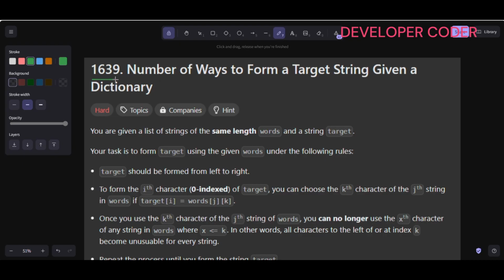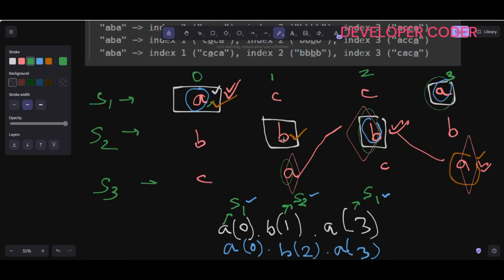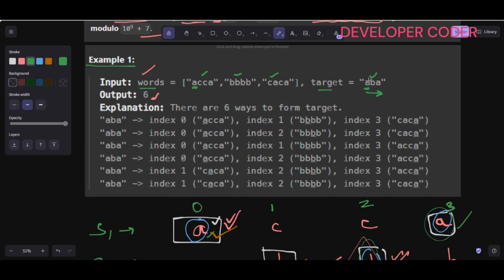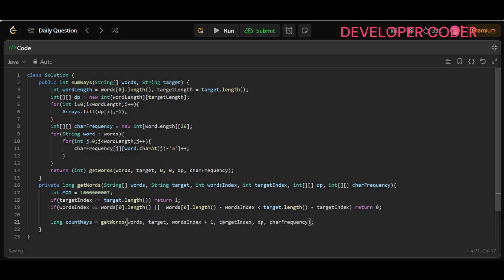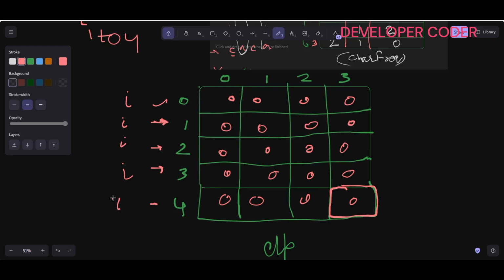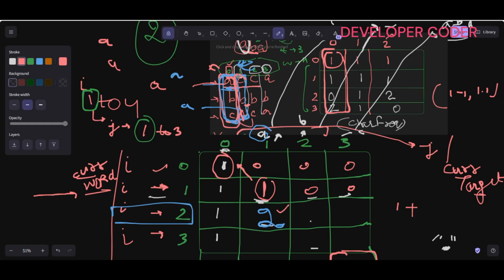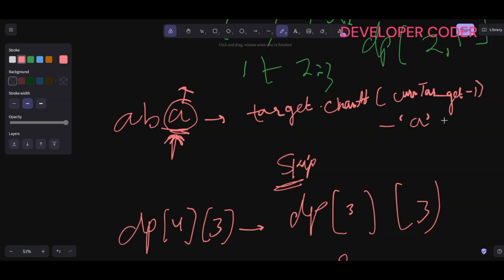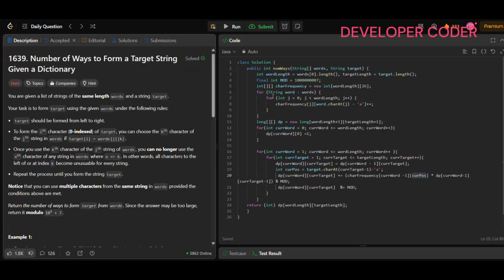Number of Ways to Form a Target String Given a Dictionary | Leetcode 1639| Java | Developer Coder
Welcome to Developer Coder! In today's video, we will be tackling LeetCode 1639: Number of Ways to Form a Target String Given a Dictionary using both the Top-down Dynamic Programming approach and the Bottom-up Dynamic Programming approach in Java. This problem challenges you to calculate the number of ways to form a target string by choosing characters from a dictionary, and we will dive into both approaches with detailed explanations and code walkthroughs.

If you are preparing for coding interviews or want to strengthen your algorithm skills, this video is a great resource!

Leetcode 1639 Number of Ways to Form a Target String
Leetcode 1639 DP
Leetcode 1639 dynamic programming
Leetcode target string problem
Number of Ways to Form a Target String
Leetcode dynamic programming tutorial
Leetcode string formation problem
Leetcode 1639 solution Java
Leetcode DP solution
Leetcode target string formation
Leetcode dictionary string
Leetcode problem solving
Leetcode dynamic programming explanation
Leetcode top-down DP
Leetcode bottom-up DP
Leetcode 1639 explanation
Leetcode DP problem
Leetcode 1639 problem breakdown
Leetcode solution approach
Leetcode Java solution
Leetcode dynamic programming approach
Leetcode 1639 Java code
Leetcode algorithm solution
Leetcode string target
Leetcode target string with dictionary
Leetcode 1639 DP explanation
Leetcode string formation
Leetcode DP code walkthrough
Leetcode Java algorithm
Leetcode solution tutorial
Leetcode DP tutorial
Leetcode string-based problems
Leetcode interview problem
Leetcode Java interview question
Leetcode dynamic programming interview
Leetcode 1639 interview solution
Leetcode number of ways problem
Leetcode dictionary-based string problems
Leetcode target formation dynamic programming
Leetcode bottom-up vs top-down
Leetcode problem-solving with DP
Leetcode algorithm breakdown
Leetcode 1639 dynamic programming Java
Leetcode target string Java
Leetcode string dictionary formation Java
Leetcode 1639 detailed explanation
Leetcode 1639 full walkthrough
Leetcode target formation code
Leetcode dynamic programming steps
Leetcode 1639 problem-solving approach
Leetcode dynamic programming interview question
Leetcode Java dynamic programming approach
Leetcode dynamic programming problem breakdown
Leetcode target string DP approach
Leetcode dynamic programming code example
Leetcode 1639 top-down DP walkthrough
Leetcode dynamic programming code explanation
Leetcode top-down DP solution Java
Leetcode 1639 bottom-up solution
Leetcode string dictionary DP problem
Leetcode algorithm techniques
Leetcode Java code solution
Leetcode target string problem breakdown
Leetcode DP problem-solving Java
Leetcode dynamic programming code tutorial
Leetcode 1639 solution walkthrough
Leetcode DP approach tutorial
Leetcode top-down and bottom-up comparison
Leetcode coding challenges DP
Leetcode dynamic programming comparison
Leetcode target string formation Java
Leetcode string problems DP solutions
Leetcode DP approaches explained
Leetcode problem-solving solutions in Java
Leetcode 1639 string formation problem
Leetcode top-down dynamic programming approach Java
Leetcode bottom-up dynamic programming walkthrough
Leetcode DP explanation step-by-step
Leetcode dynamic programming basics
Leetcode Java programming solutions
Leetcode DP optimization strategy
Leetcode string formation dynamic programming
Leetcode dynamic programming fundamentals
Leetcode target string problem-solving methods
Leetcode 1639 dynamic programming method
Leetcode dynamic programming approaches Java
Leetcode Java dynamic programming tutorial
Leetcode number of ways problem-solving
Leetcode 1639 string formation with dictionary
Leetcode coding problem solution
Leetcode DP and algorithms
Leetcode dynamic programming interview prep
Leetcode 1639 solution for interview
Leetcode target string formation DP solutions
Leetcode algorithm challenges dynamic programming
Leetcode DP approach for string problems
Leetcode 1639 dynamic programming problem-solving